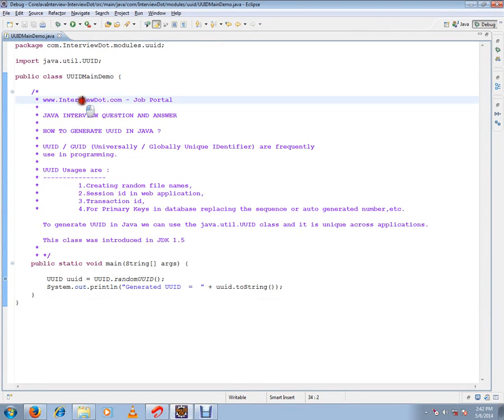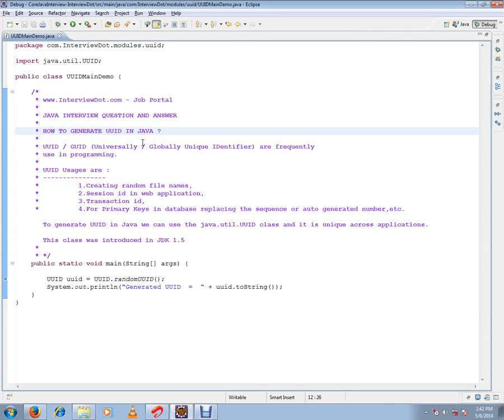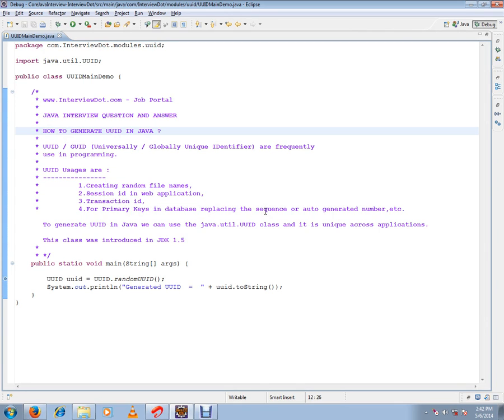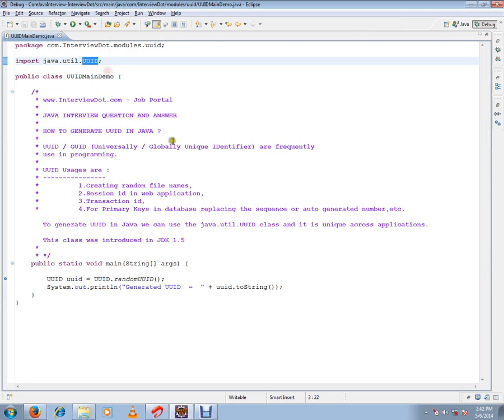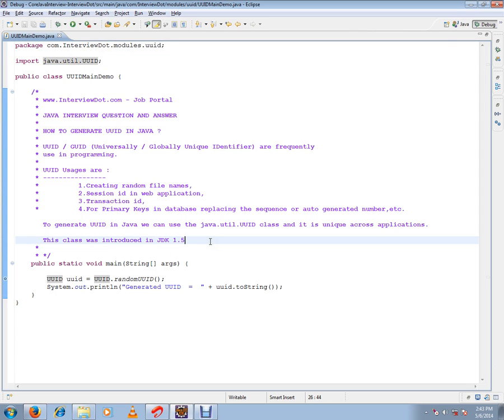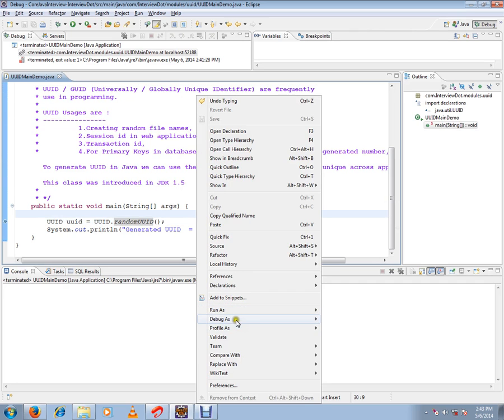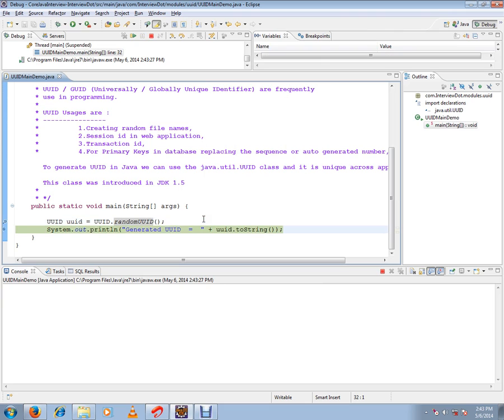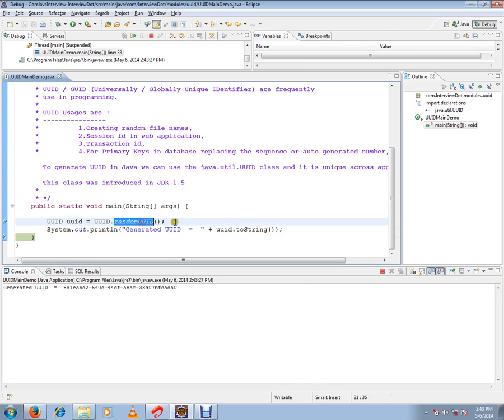HOW TO GENERATE UUID JAVA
to get notifications. HOW TO GENERATE UUID JAVA